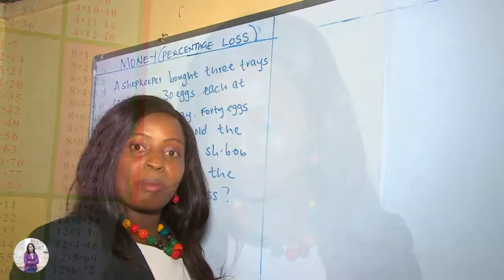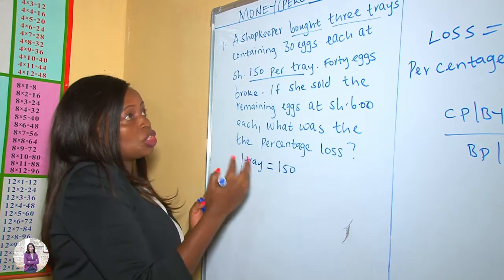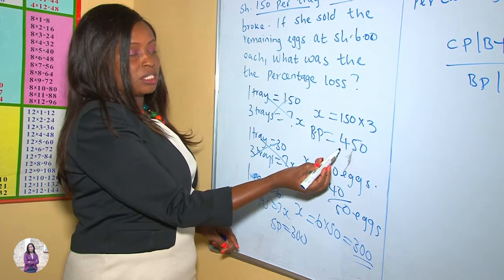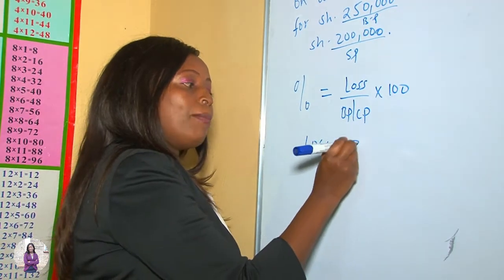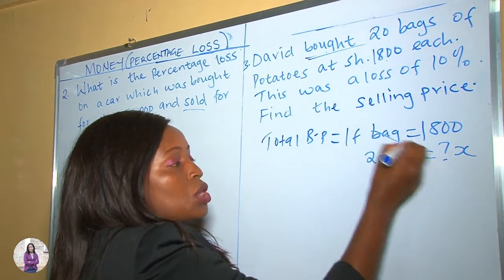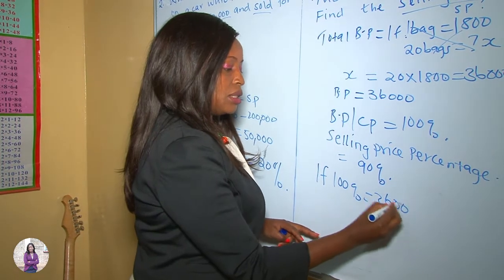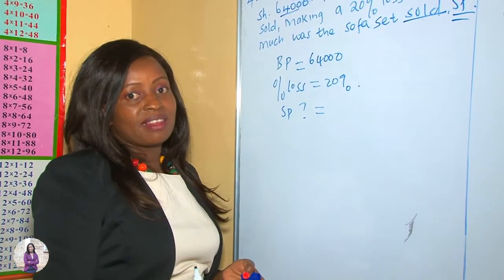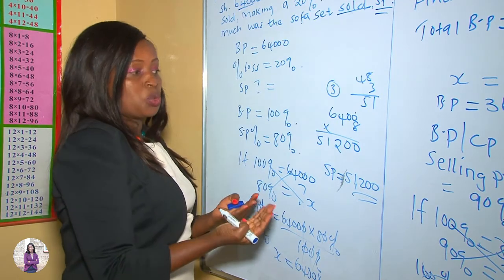Percentage loss Grade 6,7 and 8 - Mwalimu Miriam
Getting percentage loss gets easier with practical approach